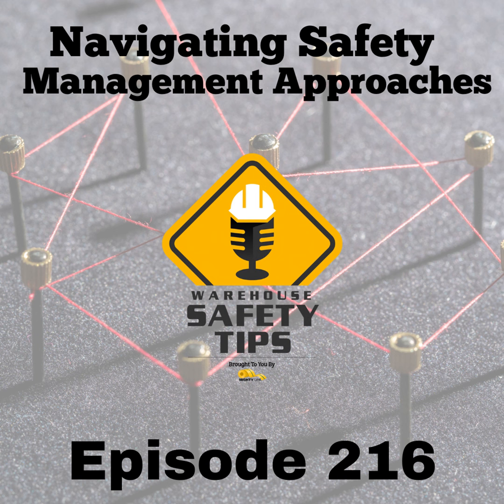S5 Ep216: Warehouse Safety Tips | Episode 216 | Navigating Safety Management Approaches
Navigating Safety Management Approaches

On today's podcast, we'll be talking about navigating safety management approaches.

You can find the show notes to each episode, links to the information mentioned on the podcast, the social media platforms we're on, and anything else related to the podcast at WarehouseSafetyTips.com

If you're a seasoned Podcast Listener, this podcast will be different from most you listen to.  It's based on exactly what the name implies - Warehouse Safety Tips.  And since the people in that industry are busy - we know time is money so each episode will be as short and to the point as possible.

Grasping the subtleties of Risk-Based, Compliance-Based, and Severity-Based safety management methods can profoundly influence the success of your safety measures. Let's delve into four actionable insights to aid you in selecting the optimal strategy for your workplace.

  1.
     Adopt a Risk-Based Method for Forward-Thinking Safety: The Risk-Based method is centered on the early identification and reduction of potential dangers. This forward-thinking strategy includes frequent risk evaluations and fosters a workplace culture where safety is a priority. This method is beneficial, particularly in factories and warehouses, where accident risks are elevated. It prepares you to deal with risks associated with machinery, hazardous substances, and operational processes, thereby enhancing both safety and efficiency.

  2.
     Implement Compliance-Based Tactics to Uphold Legal and Ethical Norms: Focusing on Compliance-Based safety management involves conforming to legal standards and industry norms. This tactic is essential to prevent legal issues and uphold ethical practices. In settings like factories and warehouses, adhering to standards such as OSHA regulations is imperative. Through consistent training, audits, and keeping abreast of safety regulations, your facility can comply with and surpass industry norms.

  3.
     Utilize Severity-Based Strategies for Managing Critical Risks: The Severity-Based approach prioritizes risks based on their potential impact. In environments with high stakes, such as factories and warehouses, this strategy aids in focusing resources and attention on the most critical issues. Managing heavy machinery or hazardous chemicals, for example, requires strict safety measures due to the grave consequences of mishandling.

  4.
     Combine Approaches for an All-Encompassing Safety Plan: While each method has its advantages, combining Risk-Based, Compliance-Based, and Severity-Based strategies leads to a more robust safety management system. This comprehensive approach ensures proactive risk management, legal compliance, and focus on severe risks. Regular safety checks, staff training, and an ongoing improvement culture are essential to effectively integrating these strategies.

Safety management in factories and warehouses is not a one-solution-fits-all scenario. Tailoring a mix of Risk-Based, Compliance-Based, and Severity-Based strategies to your facility's unique requirements and hazards is typically the most effective approach. Remember, maintaining a safe workplace is not just a legal requirement but also a fundamental aspect of operational effectiveness and employee welfare.

Note: Always ensure these tips align with your specific facility's guidelines.

Merging these strategies can further boost the prominence and efficacy of safety protocols in industrial environments. By championing a safety culture across various marketing platforms, you can guarantee that these crucial messages reach a broader audience, ultimately cultivating a safer, more productive workplace.

Thank you for being part of another episode of Warehouse Safety Tips.

Until we meet next time - have a great week, and STAY SAFE!

If you've ever been to or worked in a warehouse - you know just how important safety is to management and staff.  It's almost impossible to go 10 steps without seeing Safety Tape, Angles, Signs, and/or products.

These items show us how to be safe and avoid danger in the workplace.  And if you're looking for the best products to make this happen - look no further than Mighty Line!

Mighty Line Floor Signs / Floor Markings offer the best industrial products!

Go to MightyLineTape.com/SafetyTips to request a Sample Pack of their incredible Safety Signs and Floor Markings.

  •  Mighty Line Tape is the strongest floor tape on the market and has a beveled edge that increases durability for industrial brush...